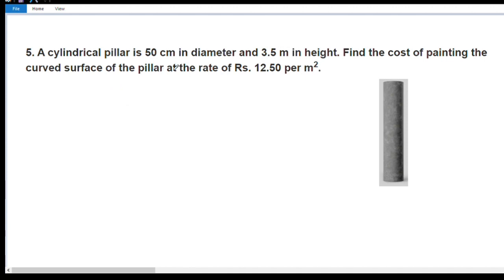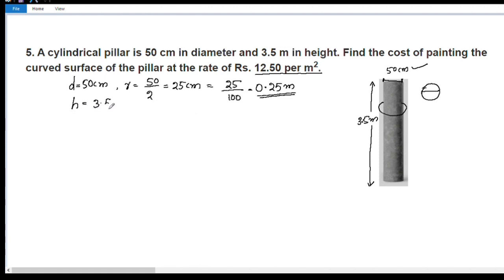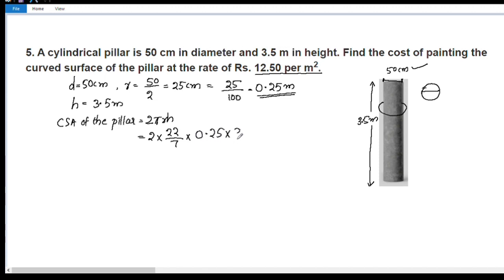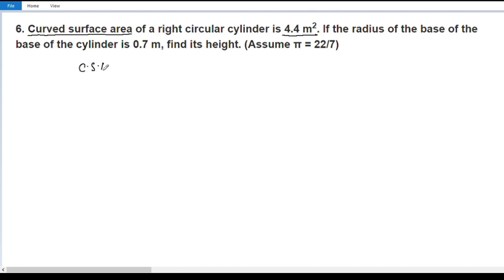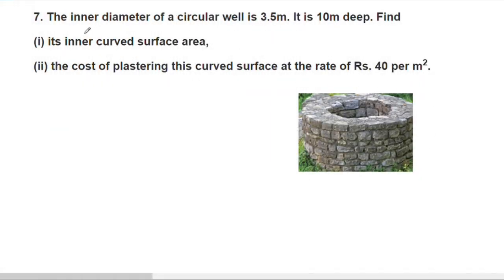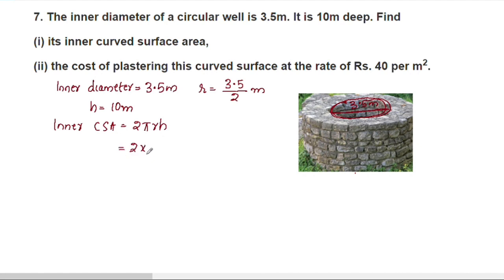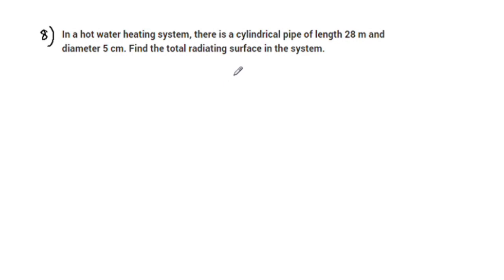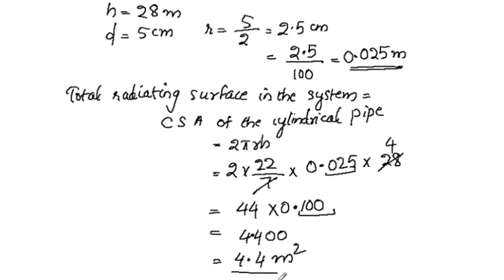Q.no.5,6,7&8 Ex.13.2 CBSE Class 9 Maths Chapter 13 Surface Areas And Volumes In Malayalam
Topics
1) cbse maths class 9
2) cbse maths class 9 chapter 13
3)cbse classes by grace jose
4) ncert maths solutions
5) surface areas and volumes class 9 maths
6) class9 chapter 13 maths exercise 13.2 Q.no 5,6,7,8
7)  class 9 maths  chapter 13
8) class 9 surface areas and volumes  introduction in malayalam